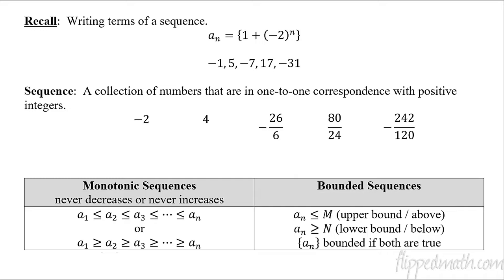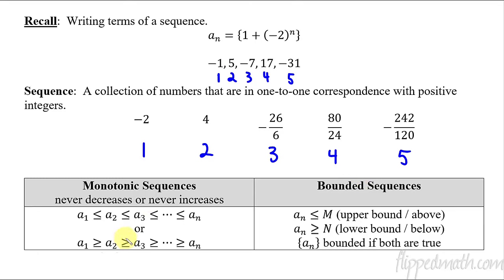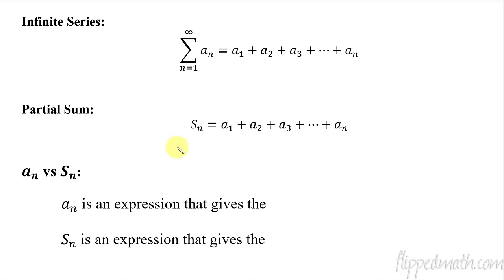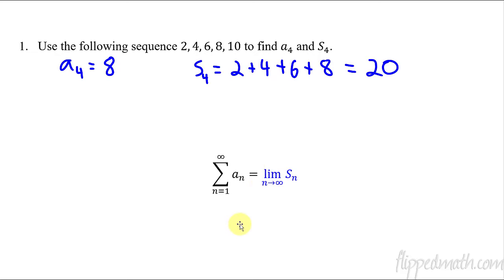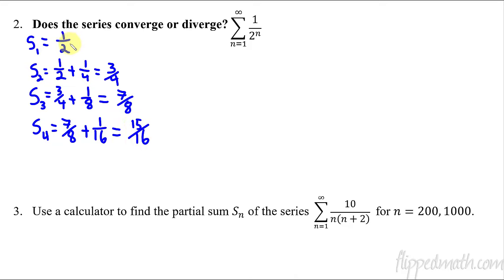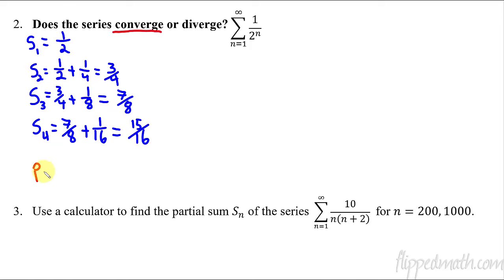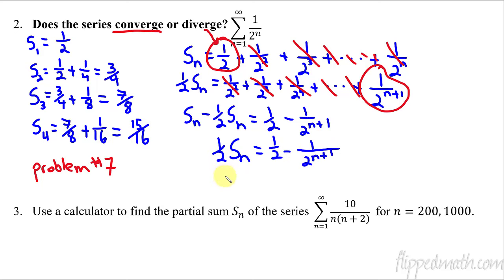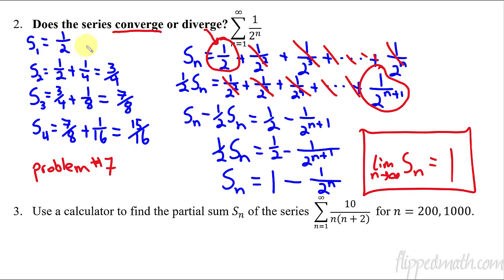Calculus BC – 10.1 Defining Convergent and Divergent Infinite Series